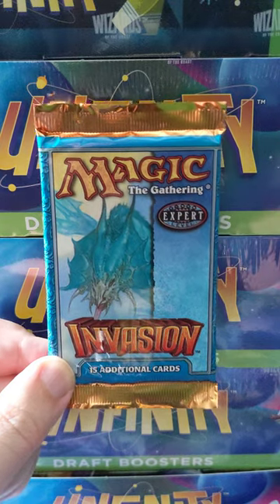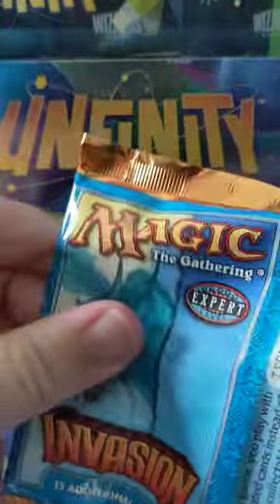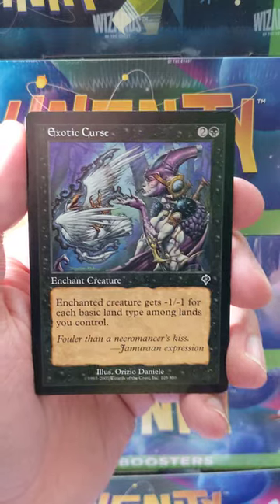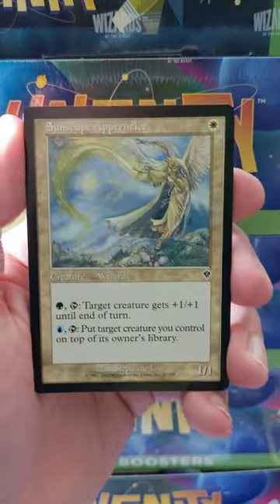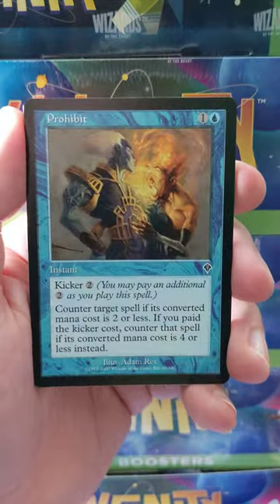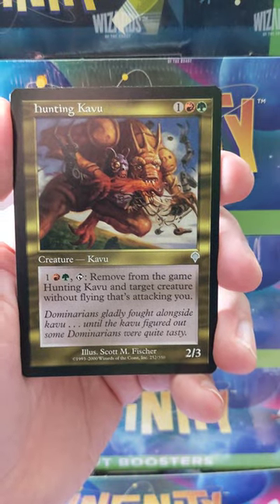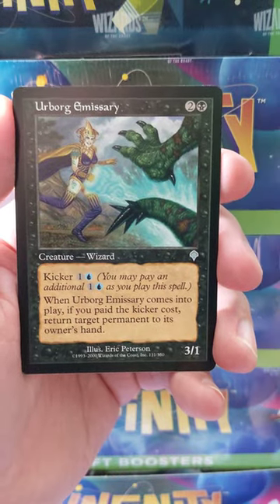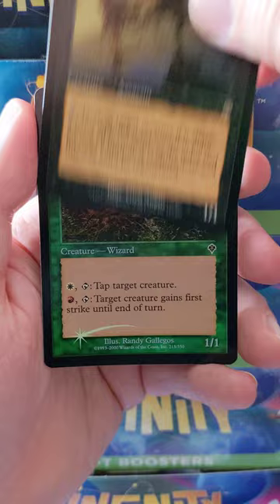Pack a Day - Day 285 - Invasion Set Booster - Nostalgia Engage